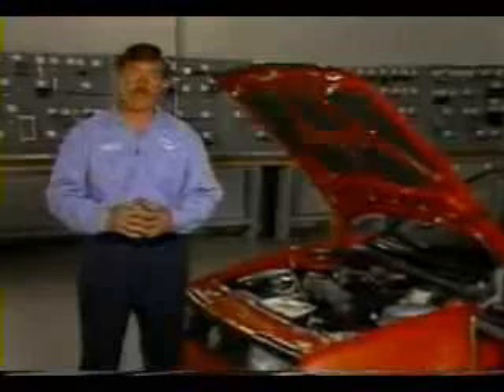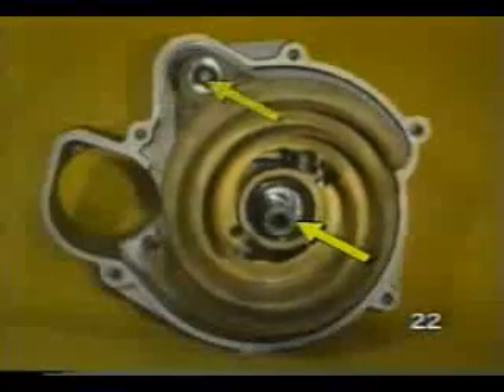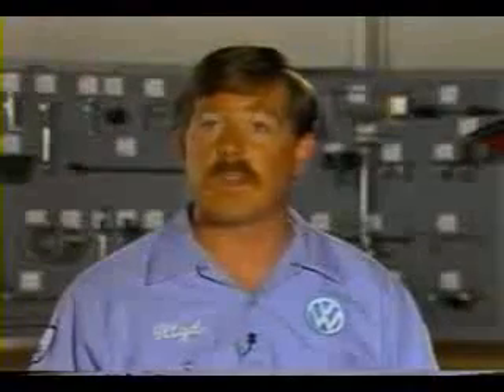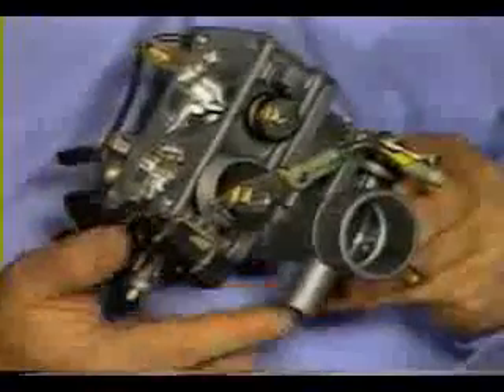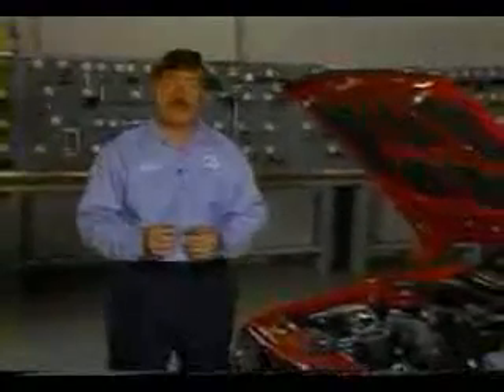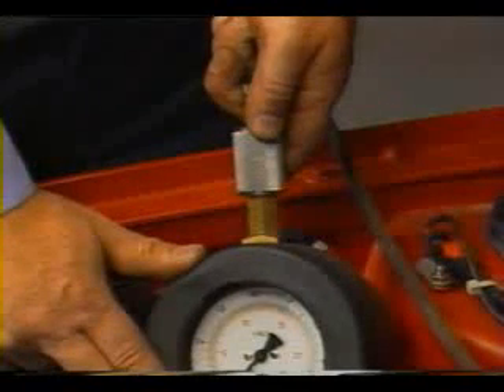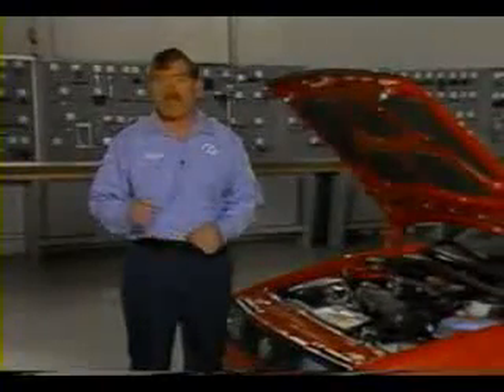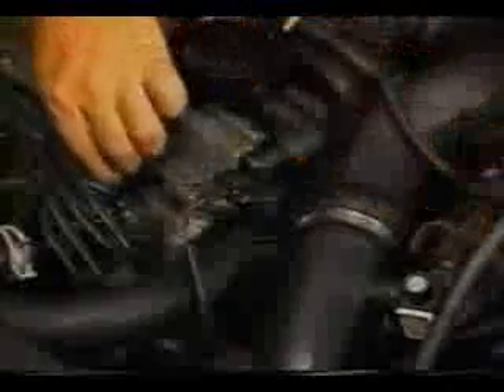Corrado G60 G-Lader Tech Talk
Dealer training video for the Corrado supercharger system.